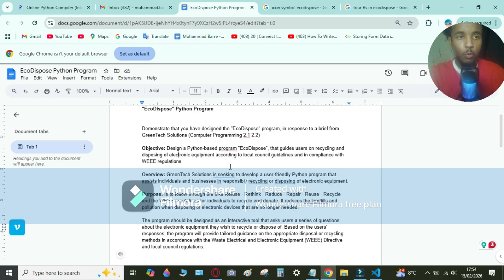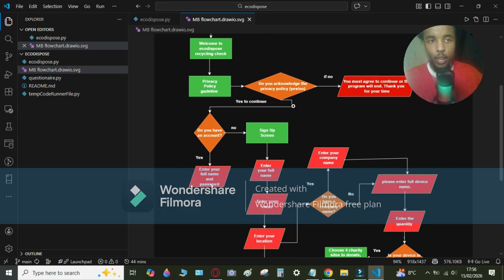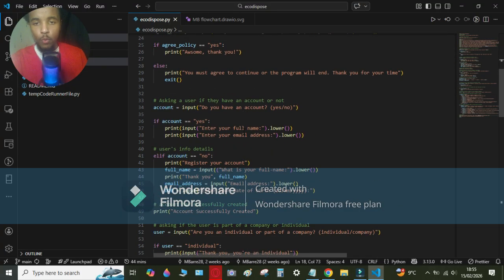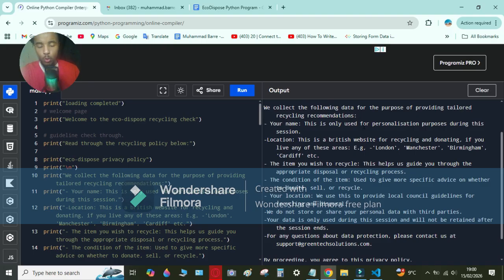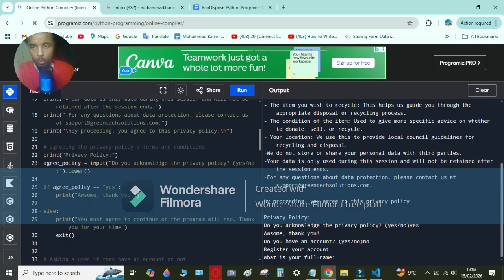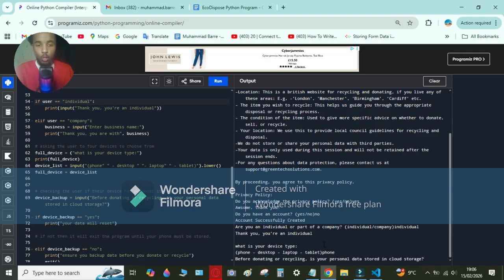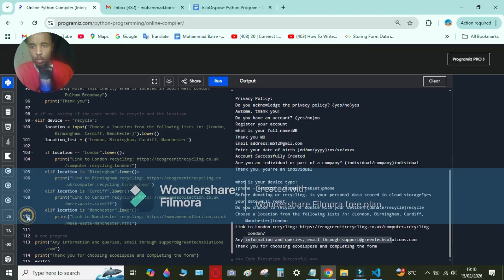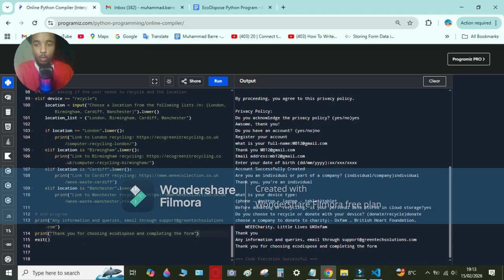I'm Back! Ecodipsose Python Program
Timestamp

Intro: 0:00 - 1:01
Ecodispose Documentation Guide 1:01 - 2:38
Flowchart: 2:40 - 4:50
Pseudocode Explanation: 4:51 - 13:30
Outro: 13:31 - 14:15